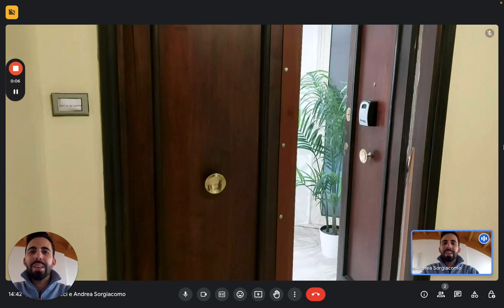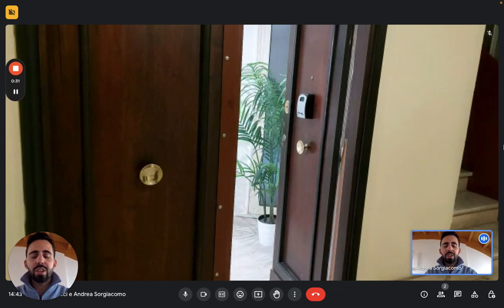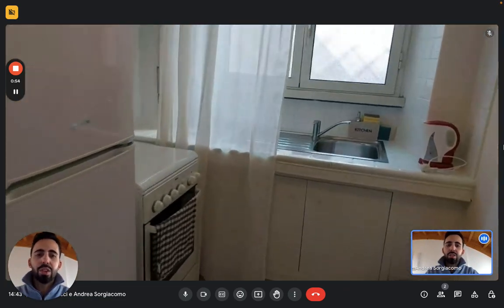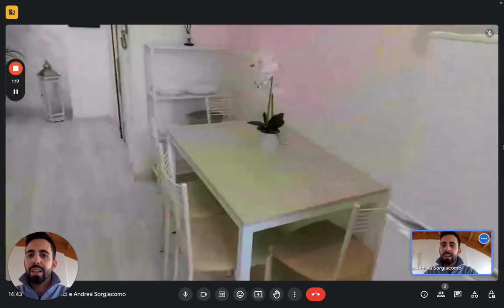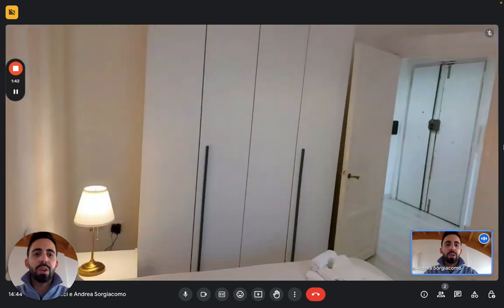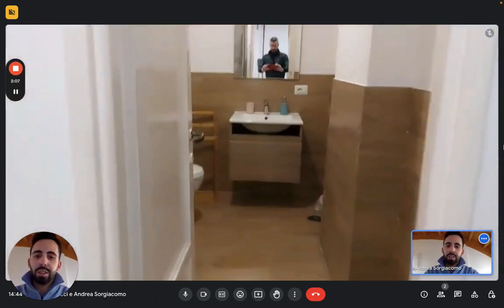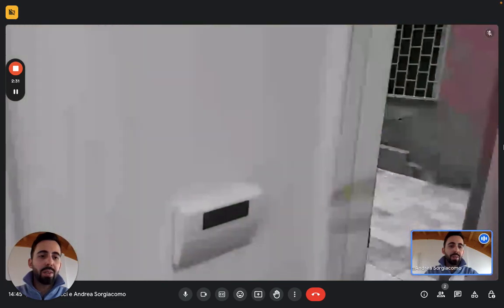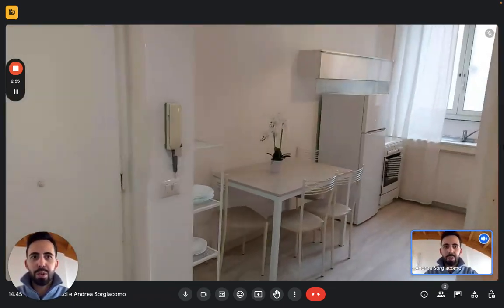Whole 1 bedrooms apartment in Roma - Spotahome (ref 1191476)